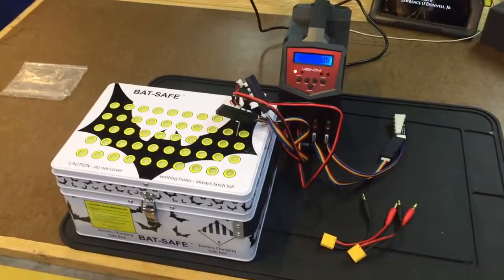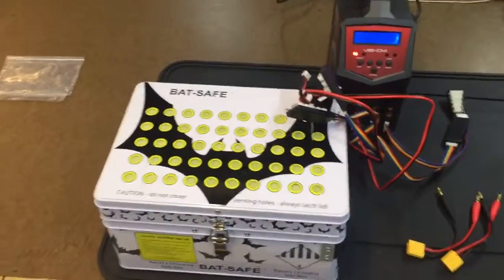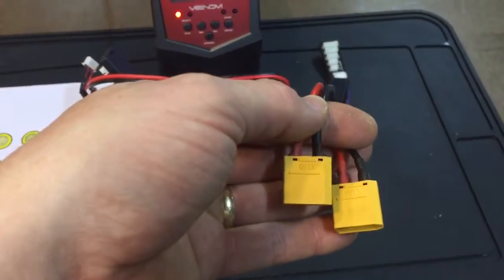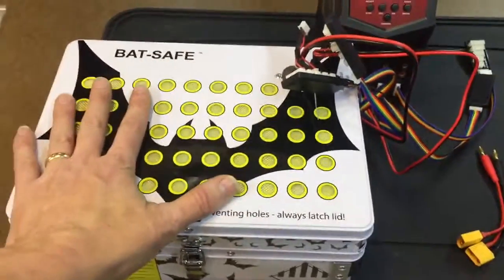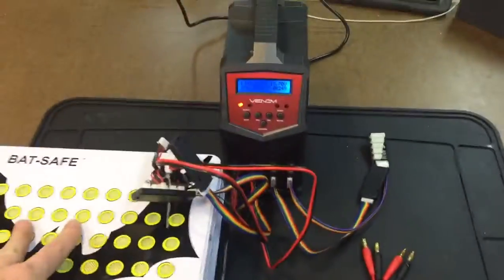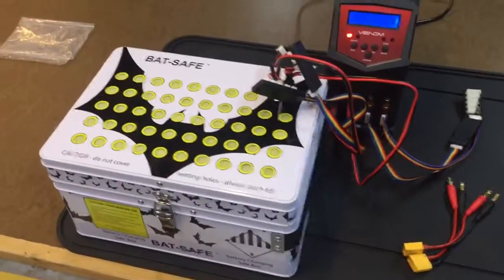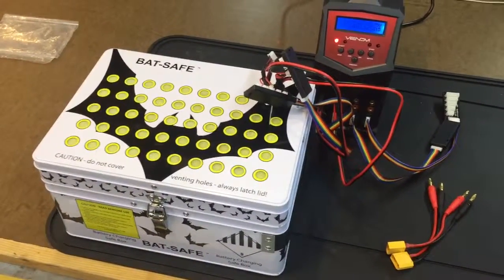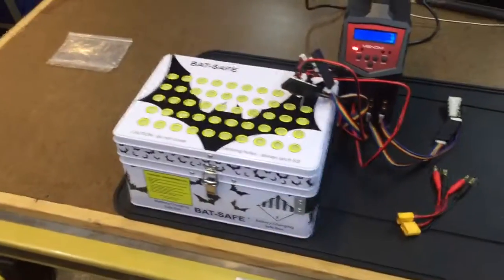Peace of mind with your LiPo batteries.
This is a quick follow up for the Bat Safe LiPo containment charging box. The cost to value ratio where this device is concerned is a no-brainer. Anyone who uses LiPo batteries should give serious consideration to this charging vault!

Here's the link to their website ~ bat-safe.com